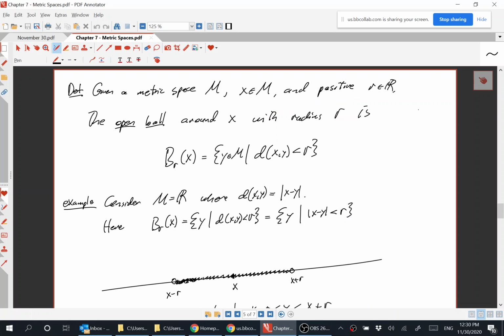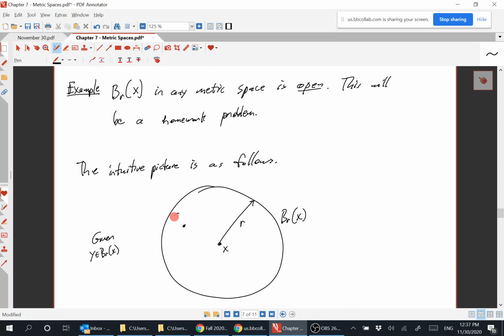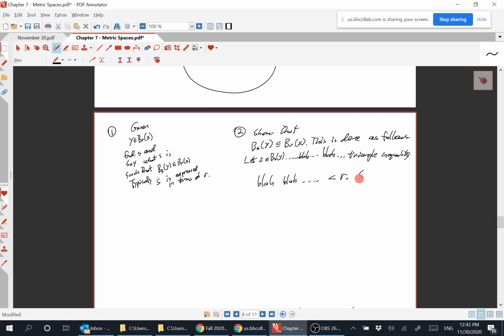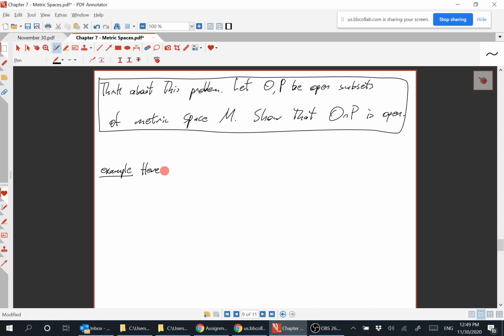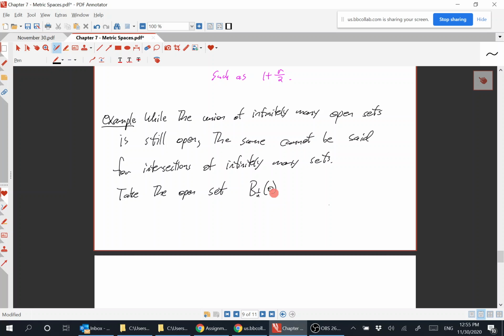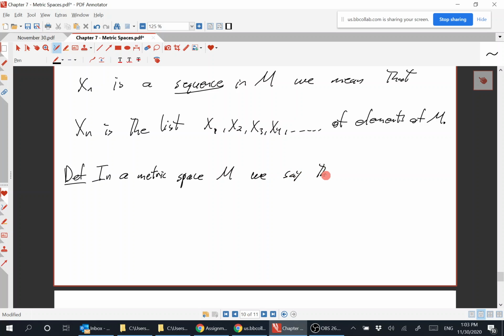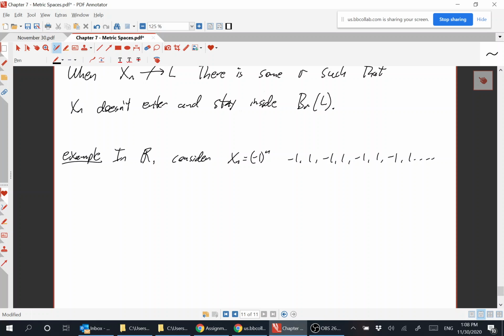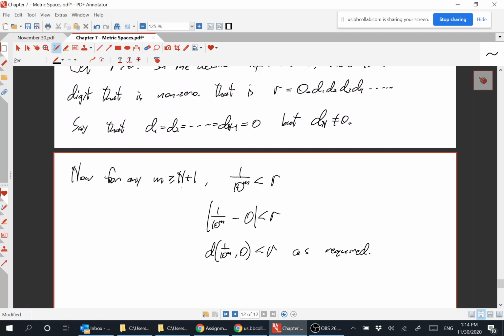Math 2800 - Chapter 7 - Part 2